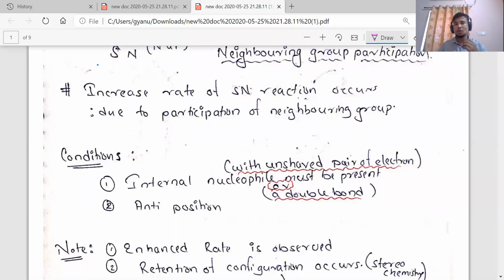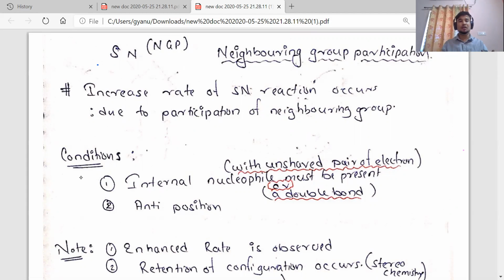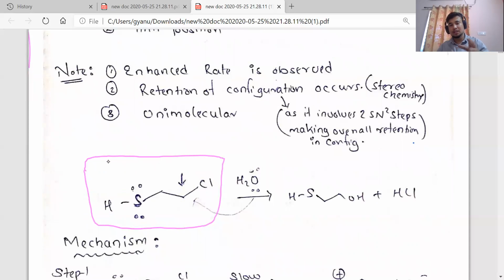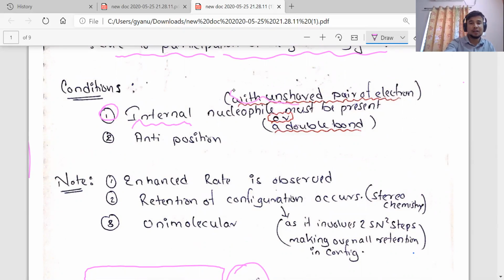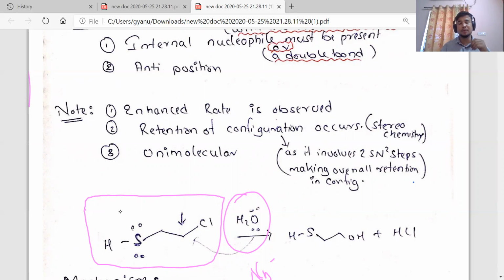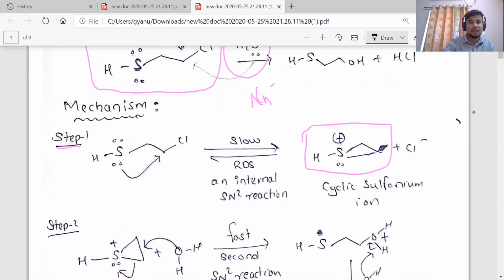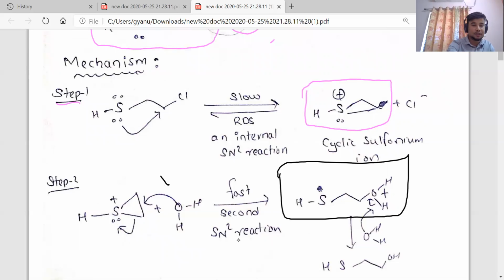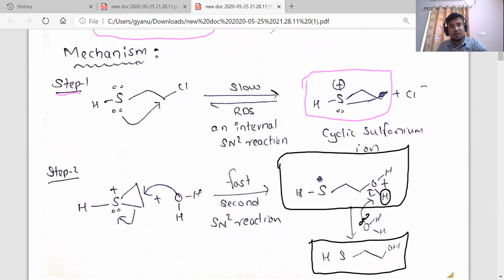SN(ngp) Reaction | IITJEE |NEET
NUCLEOPHILIC SUBSTITUTION REACTION BY Neighboring Group Participations
- A Reaction which is around a thousand times faster than SN1 or SN2